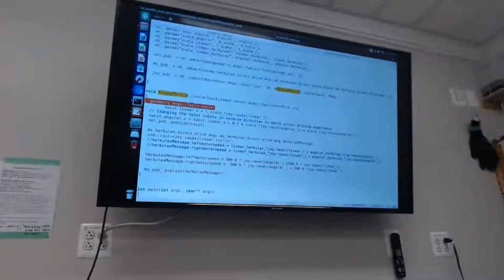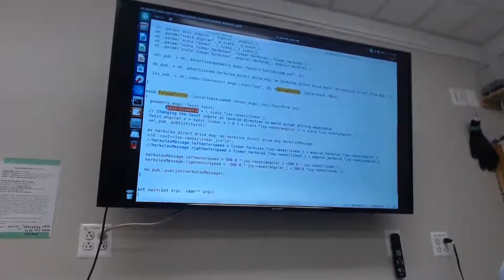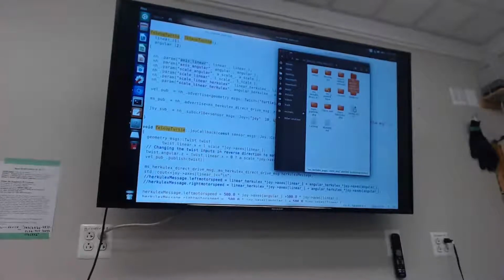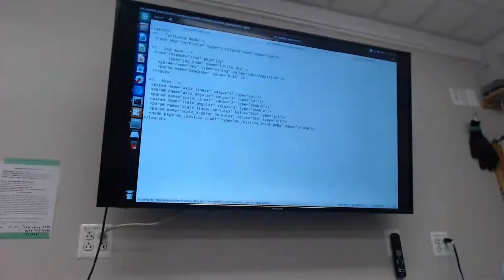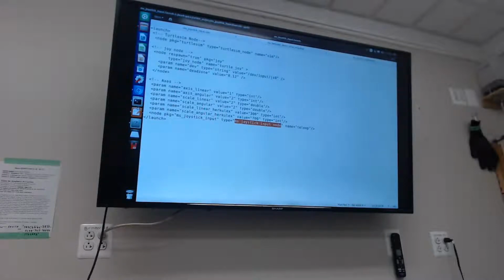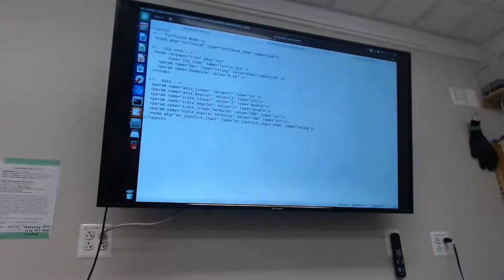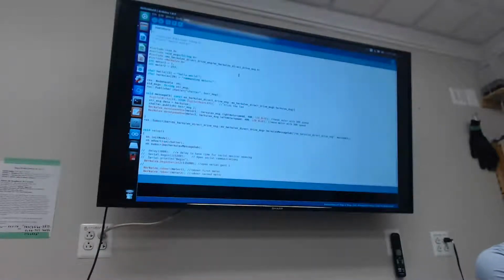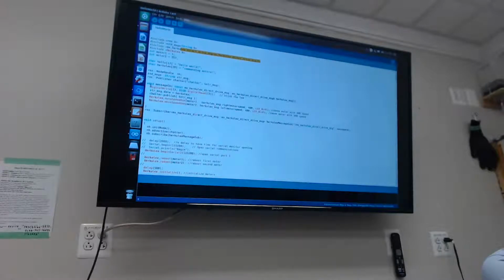ROS Workshop Part 2